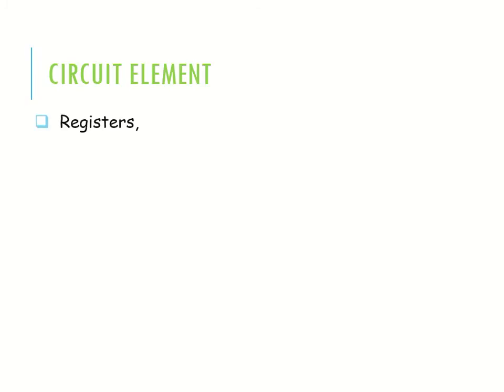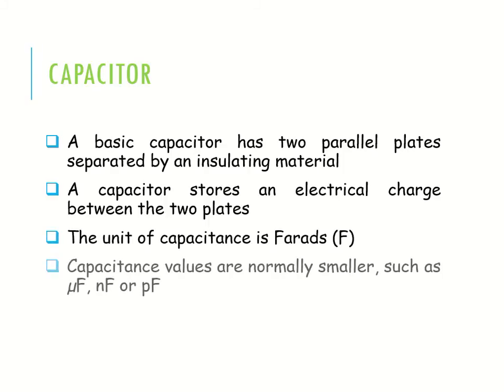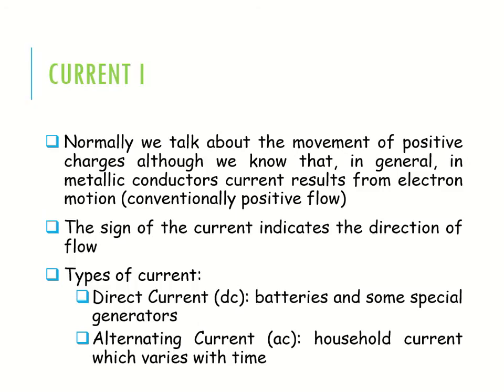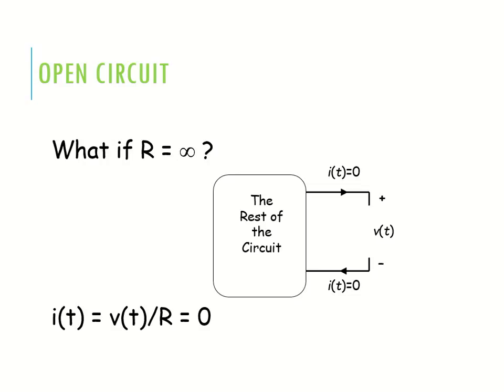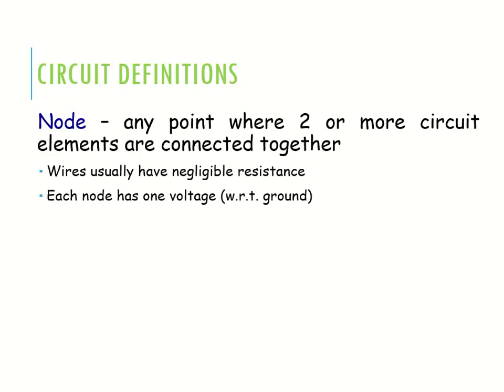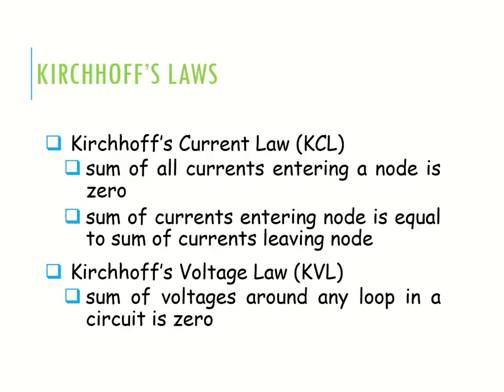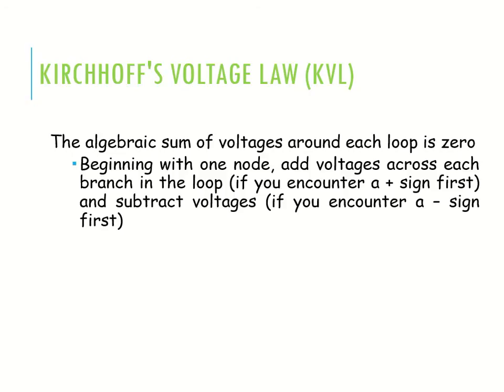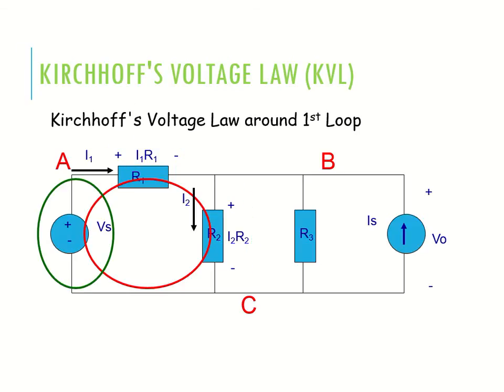Circuits and Networks : Circuit Elements